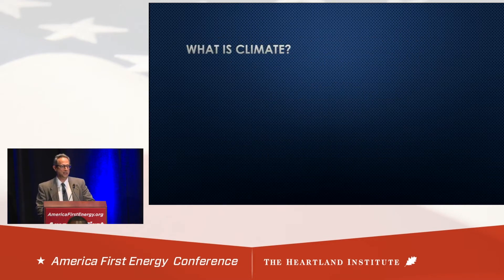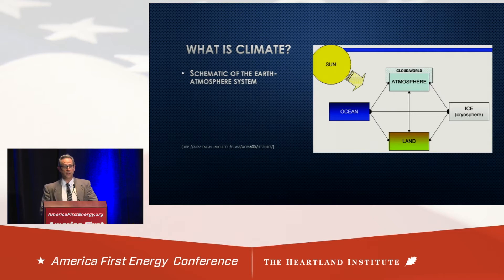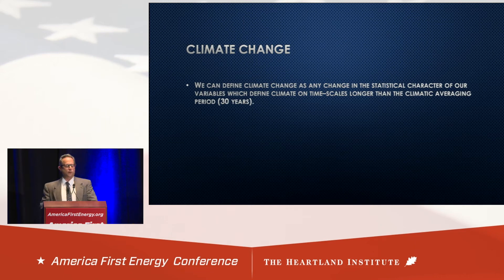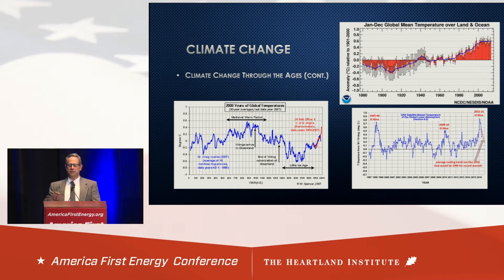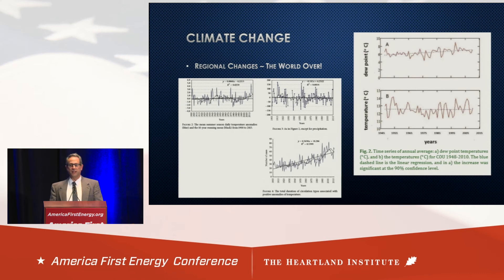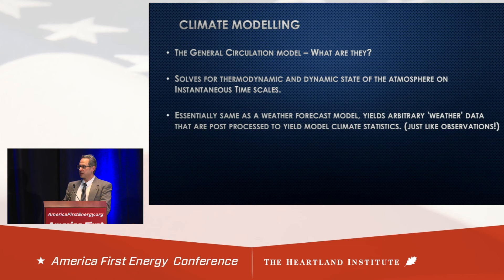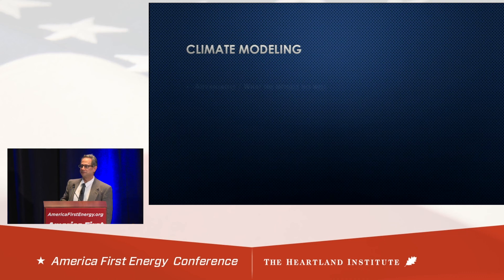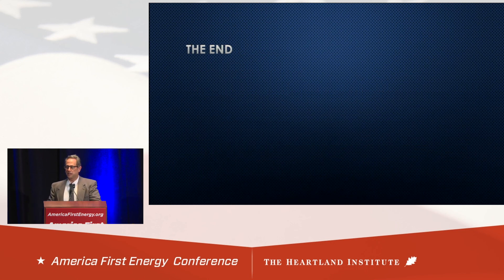Anthony Lupo, AFEC (Panel 1A: Climate Science)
Anthony Lupo, professor at the University of Missouri, presents on "Climate , Climate Change, and Climate Modeling" at the America First Energy Conference in Houston, Texas on November 9, 2017. To download a PowerPoint or PDF version of his presentation,